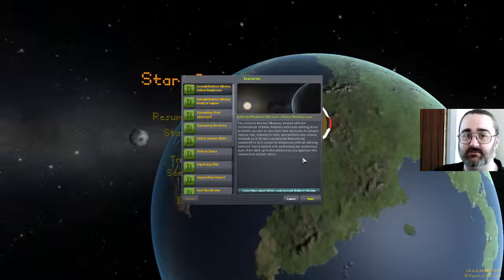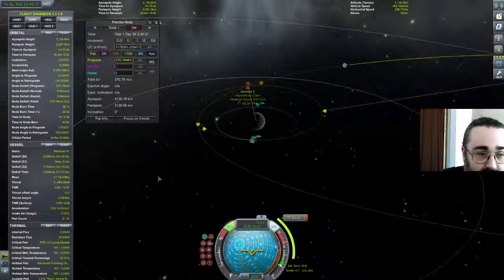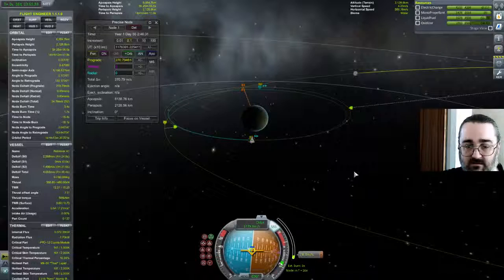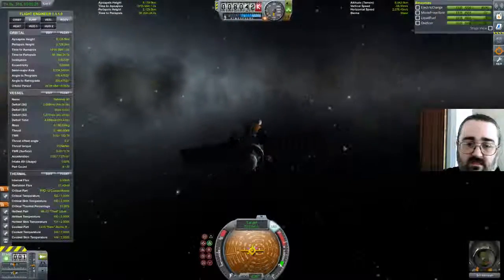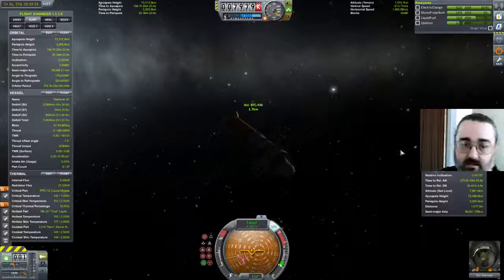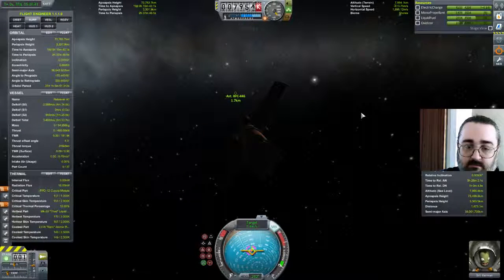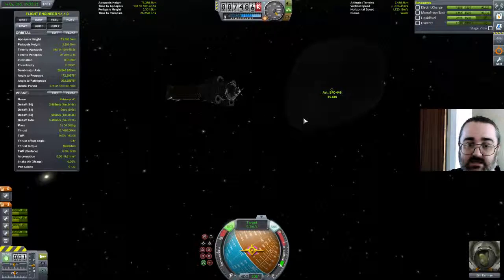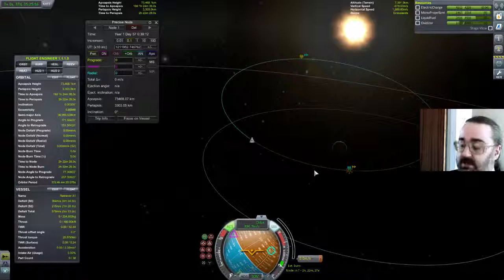Kerbal Space Program: Asteroid Redirect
I really hated the Asteroid Redirect mission in the Tutorials, but I'm wondering if it's any different in the Scenarios...